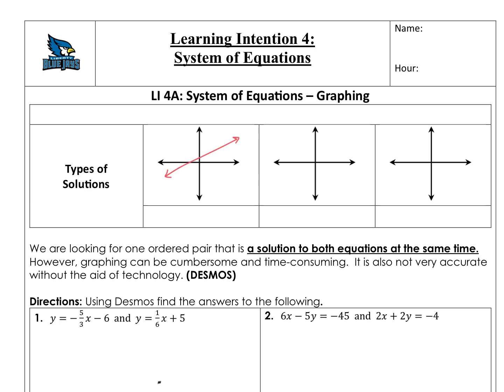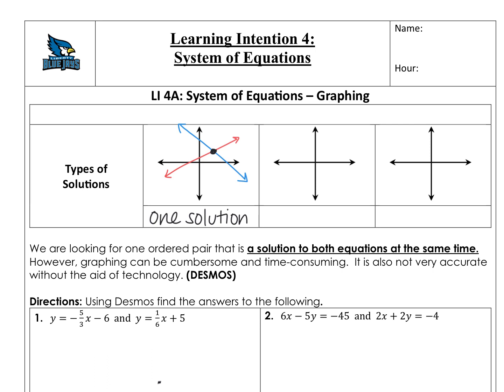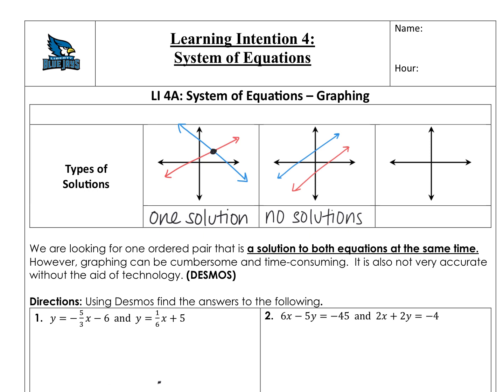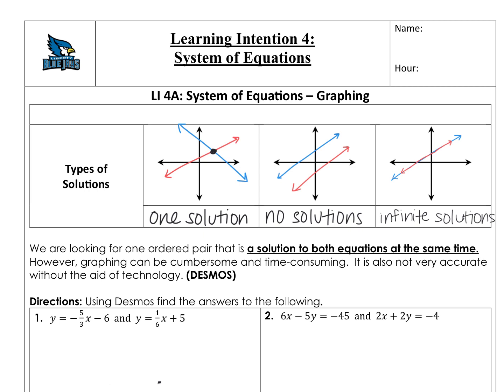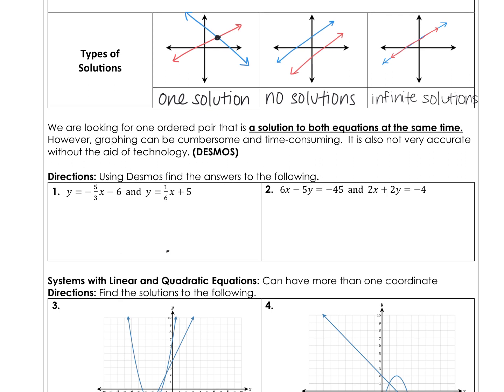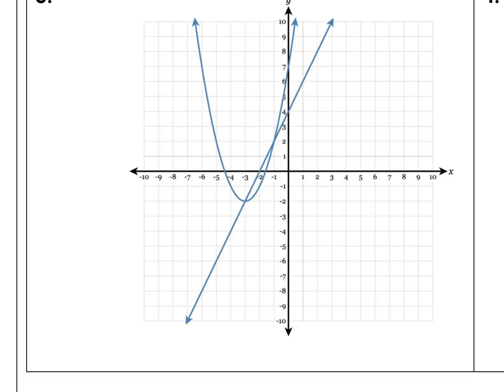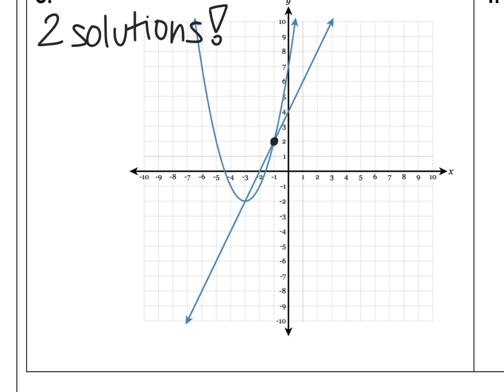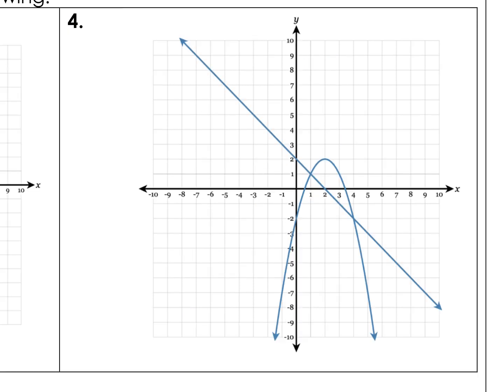A2 4A Solving Systems by Graphing Notes